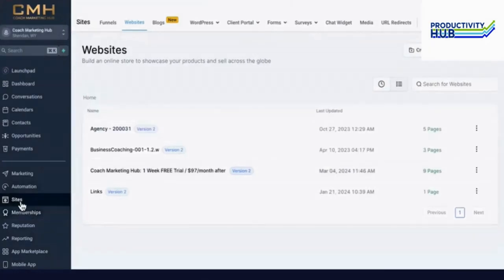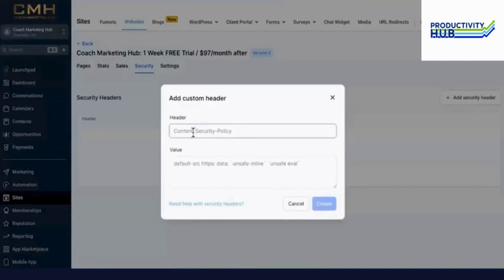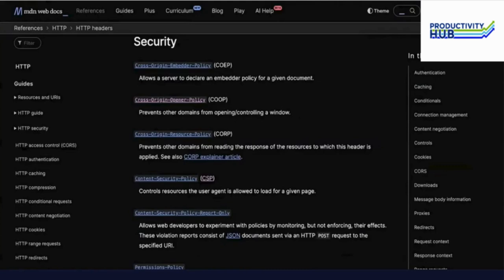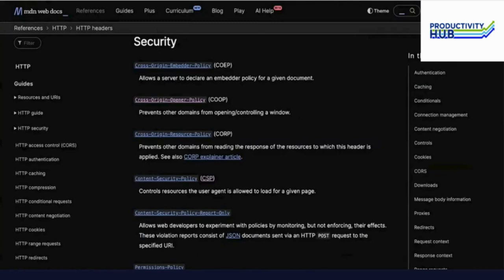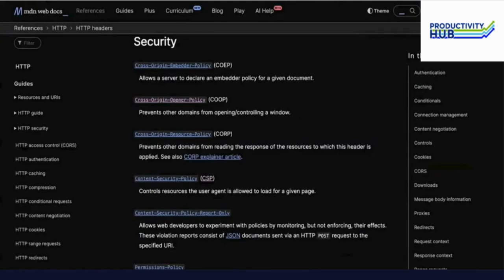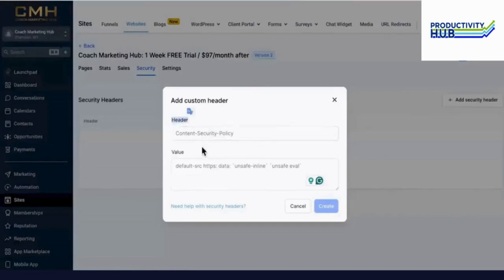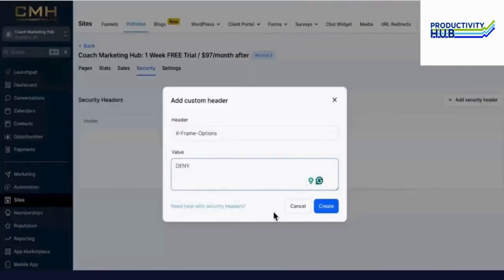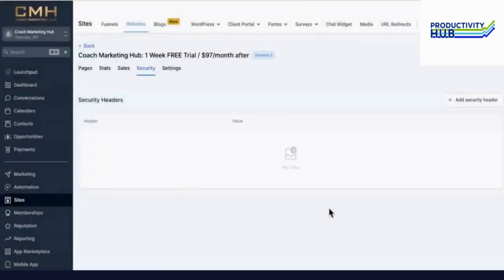How to Use Security Headers in Funnels and Websites